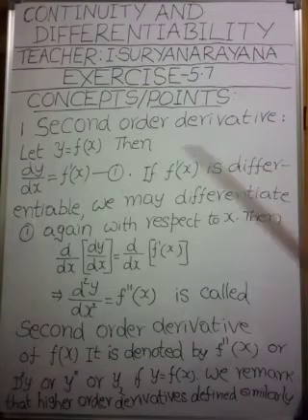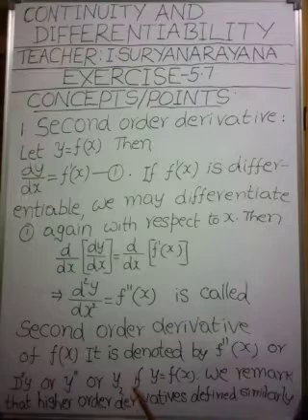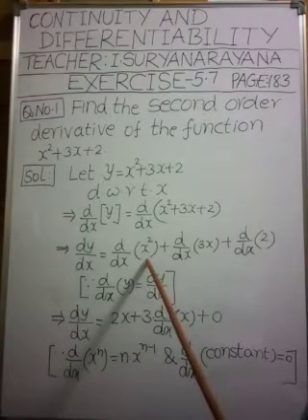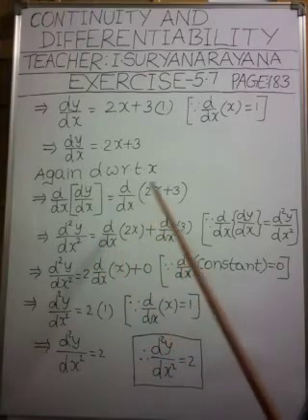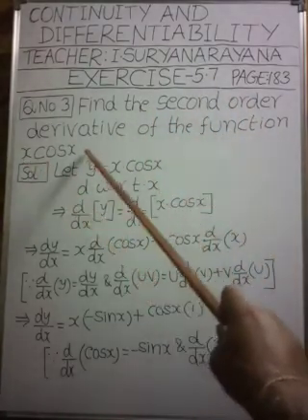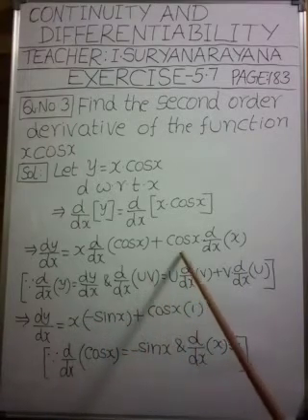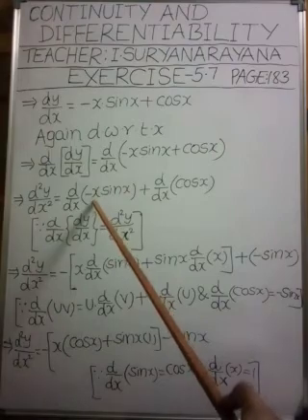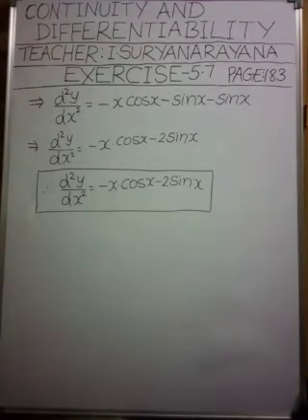12th - EX - 5.7 - Q.Nos.1 & 3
CONTINUITY AND DIFFERENTIABILITY - EX - 5.7 - Q.Nos.1 & 3